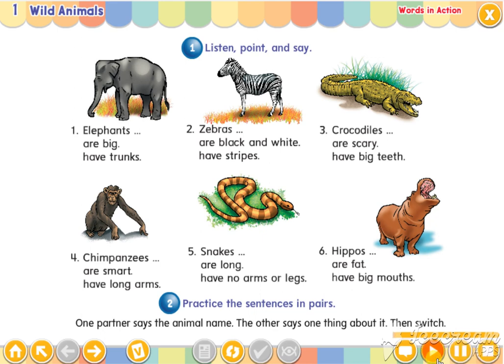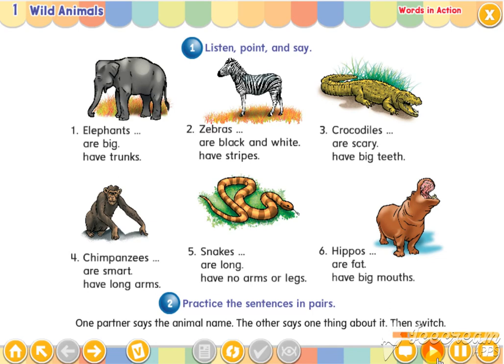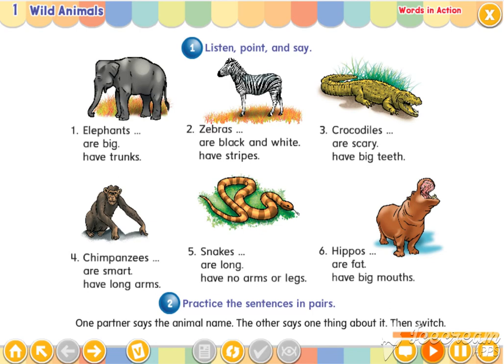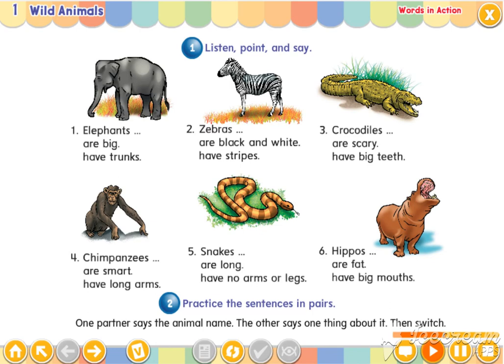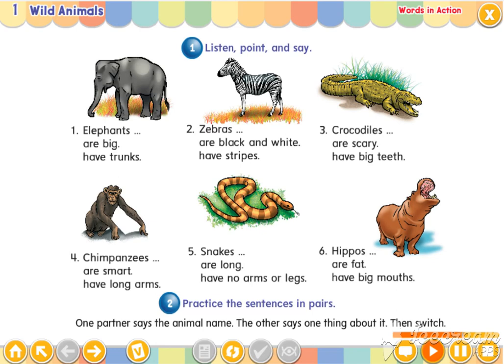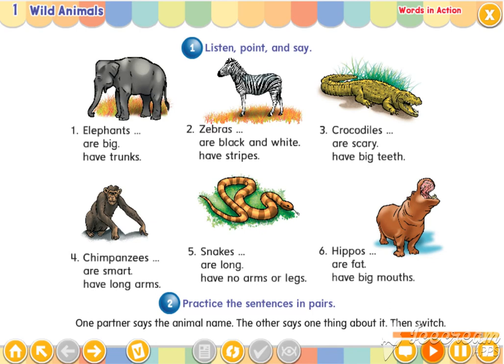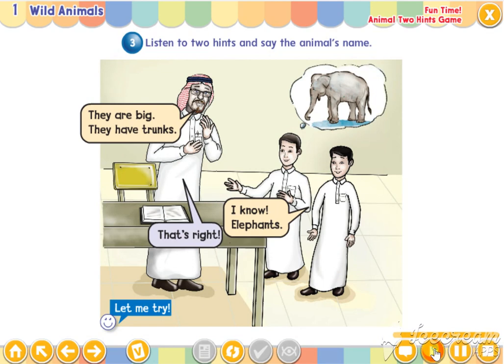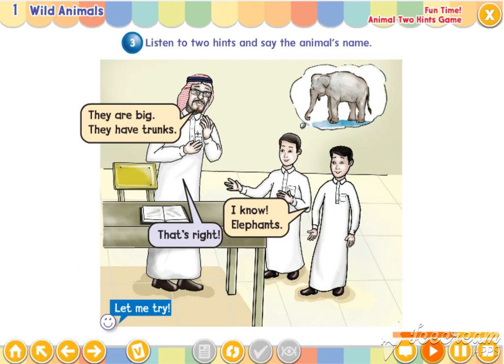وي كان 2 الوحدة 6 الدرس 3 الفصل الدراسي الثاني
قناة لنشر مقاطع تعليمية عن اللغة الإنجليزية تابعة لموقع بلبل انقلش.

English Level Test
اختبر مستواك في اللغة الانجليزية عبر احد هذه المواقع

Lessons- دروس اللغة الإنجليزية

Games – العاب تعليمية مميزة

Quizzes- اختبارات متنوعة

Grammar-شروحات القواعد